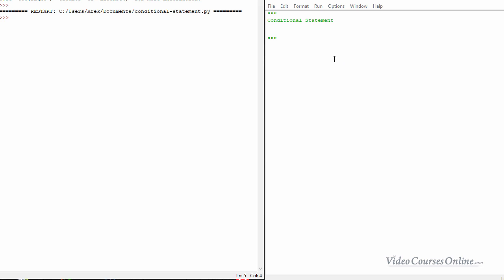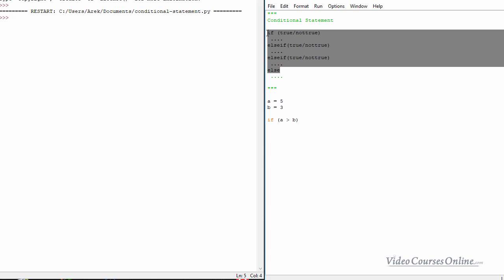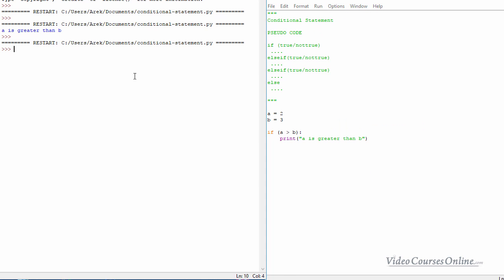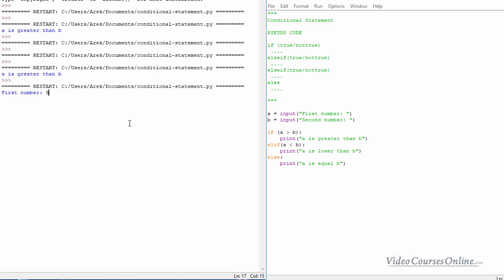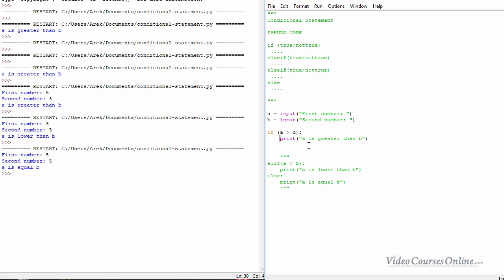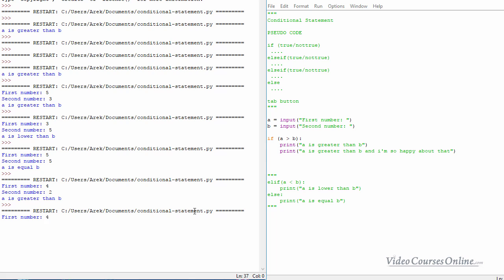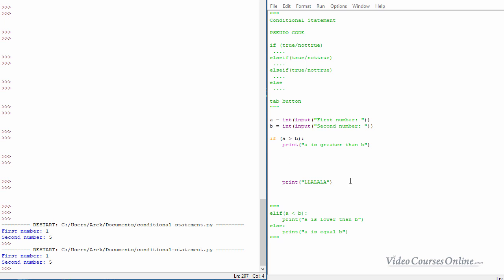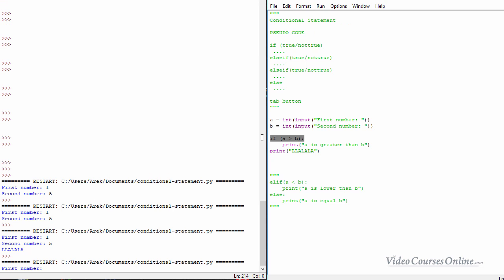video3 2 Instruction 'if' why INDENTATION is IMPORTANT in Python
You will learn how to react on data given by the user, what conditional statements are and how to use them and how indentation works in Python - it totally differs from other programming languages - so be careful!